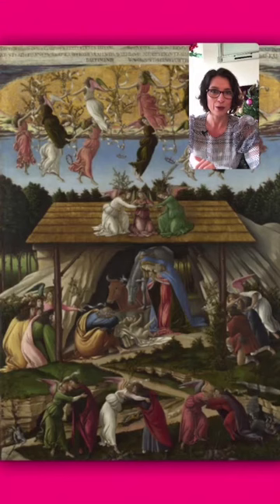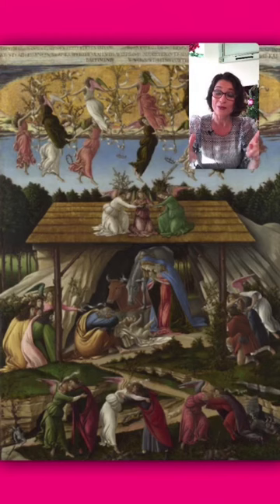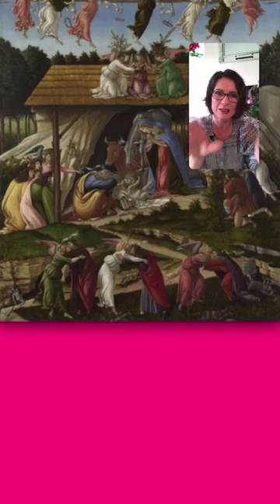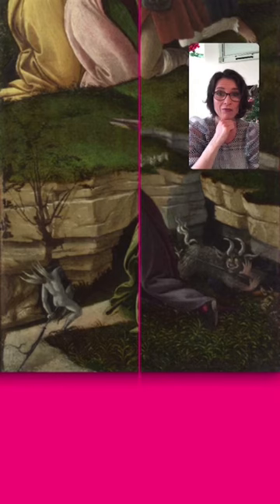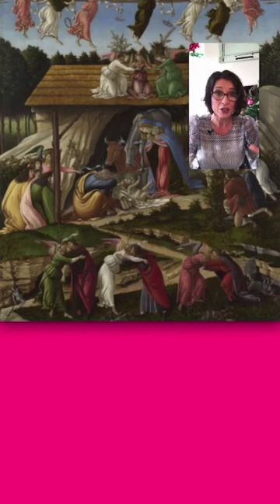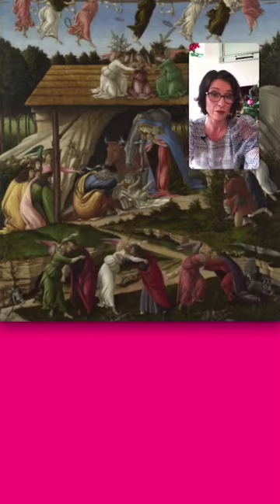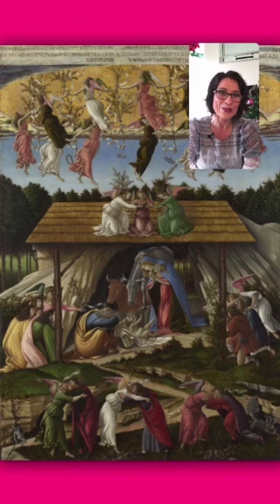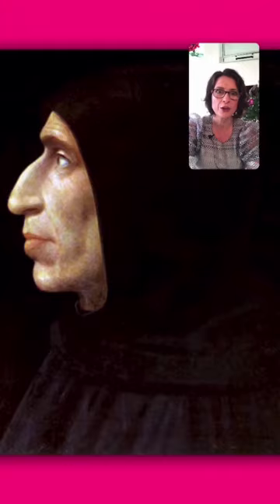Elevenses with Lynne: Botticelli's Mystic Nativity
I'm going head to head with the crazy but charismatic preacher Savonarola in this episode to bring you the strange truth behind Botticelli's Mystic Nativity! Y20 eat your heart out... and yes I did mean Y20 rather than Y2020 😉